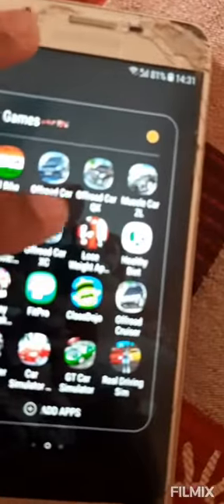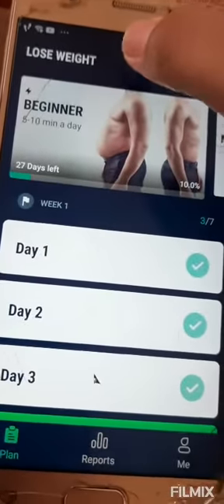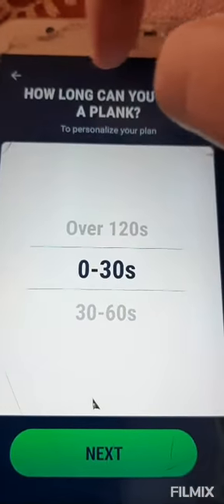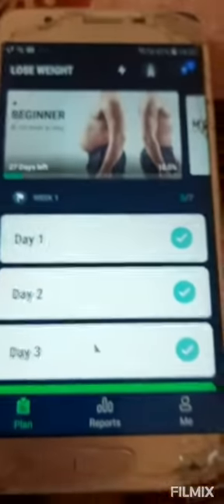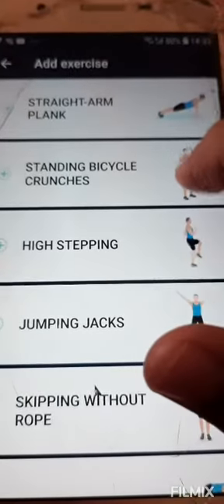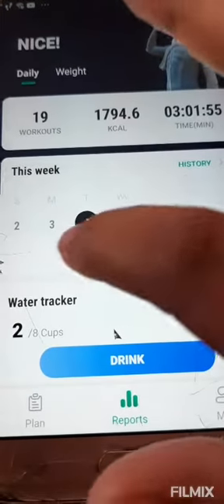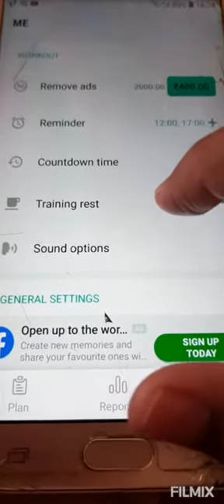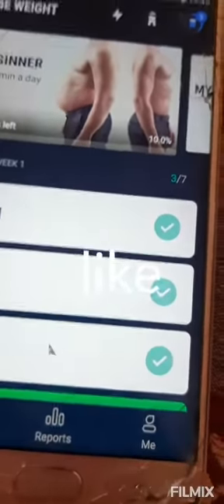lose weight fitness app / Drupadz vlogs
lose weight app